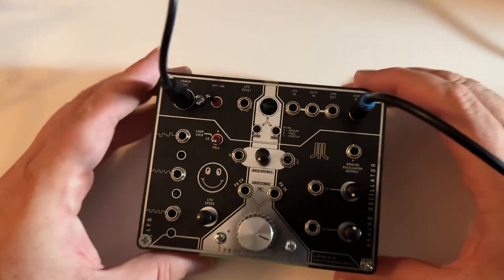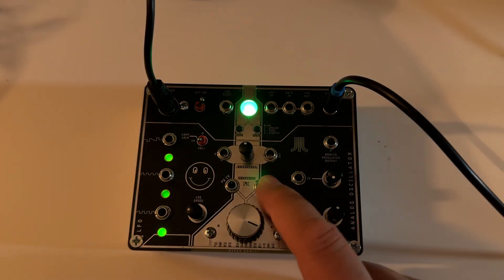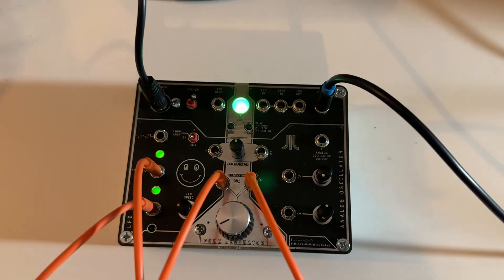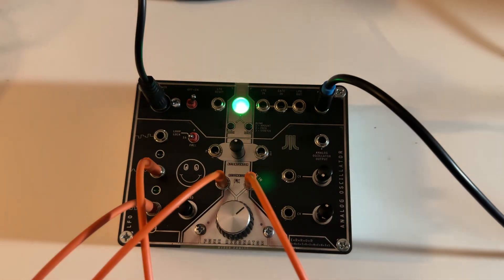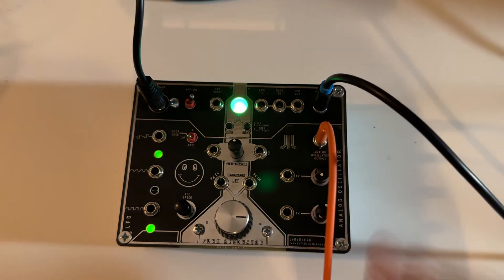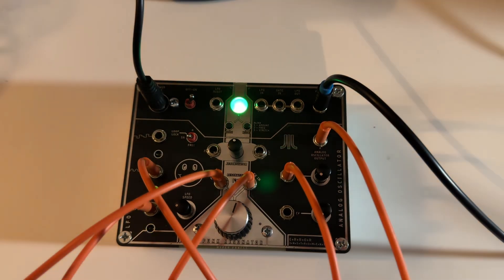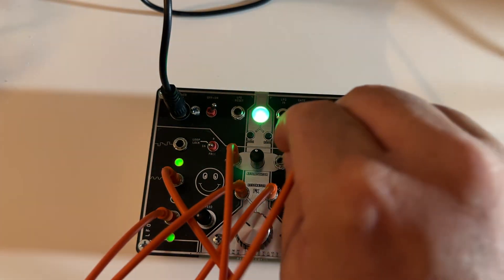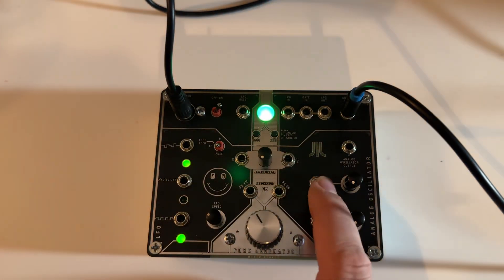Punk resonator demo releasing on Superbooth 23 if you’re looking for crunchy sounds love it